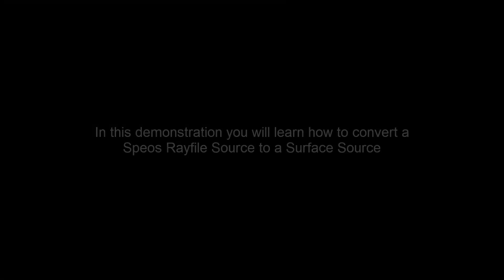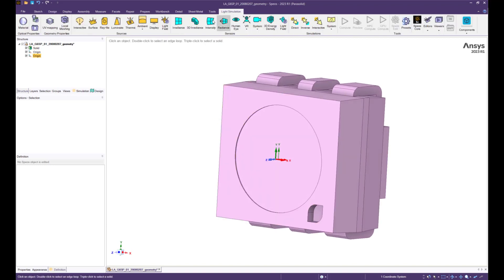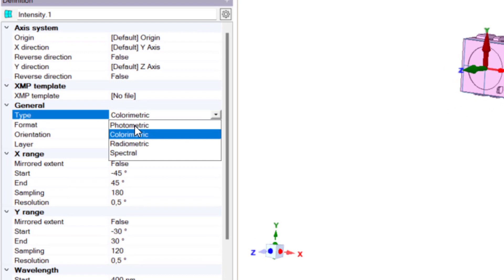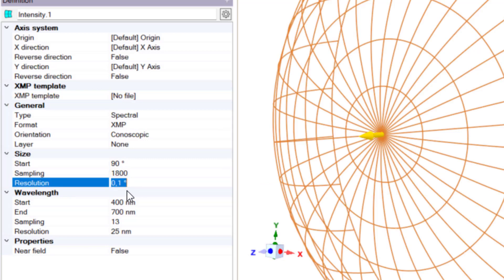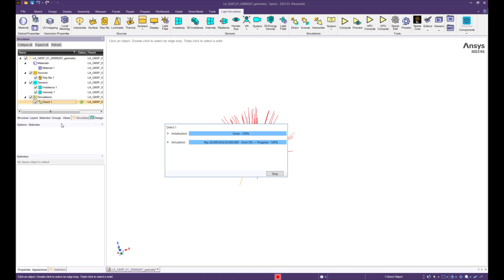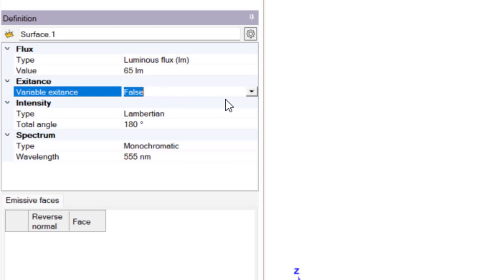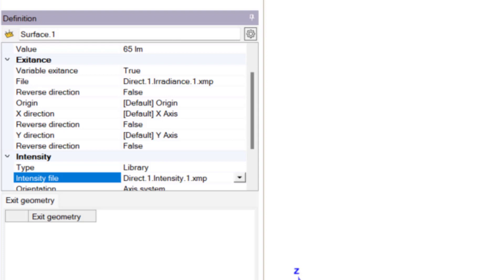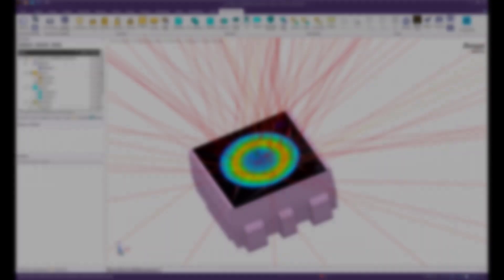How to Convert a Speos Rayfile Source to a Surface Source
Workflow to convert a Speos Rayfile source into a Speos Surface Source.